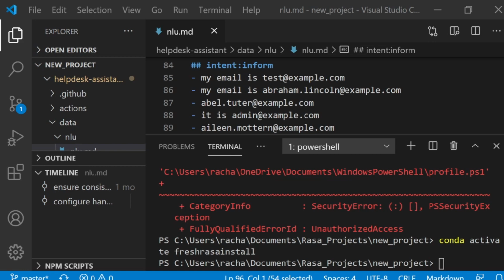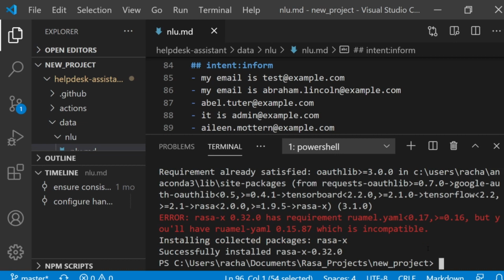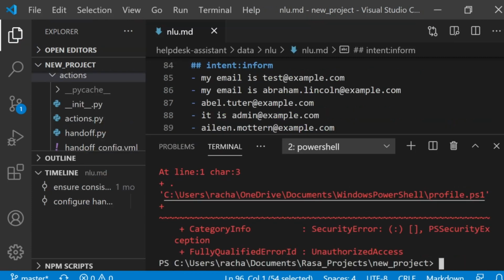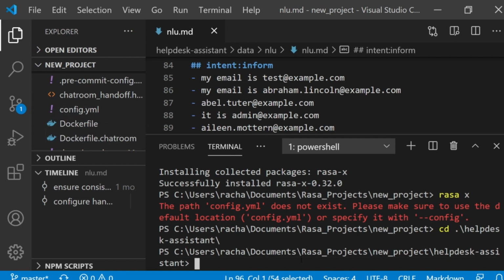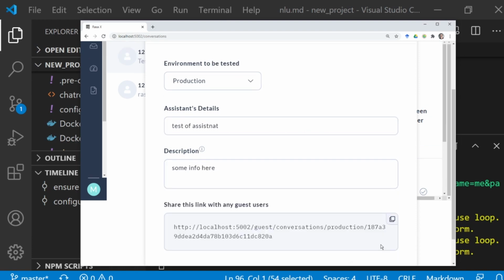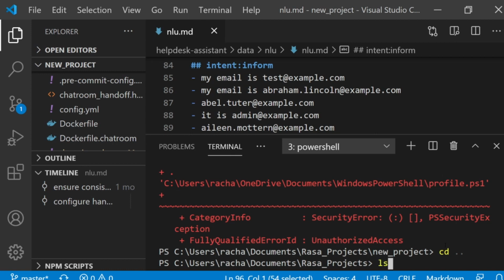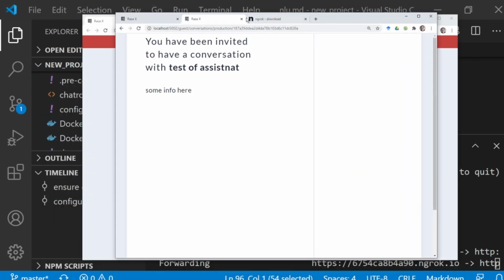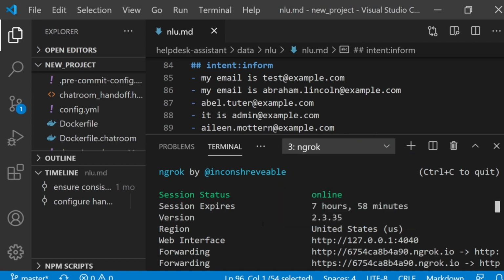Installing Rasa X Locally on Windows 10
In this short video we'll get started with Conversation Driven Development locally on your Windows PC.

Commands in order:

- conda activate freshrasainstall (replace "freshrasainstall" with your environment name as appropriate)
- rasa x (not executed in the video at this point)
- "localhost" replaced with "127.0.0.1" in the endpoint.yml file
- cd .\helpdesk-assistant\ (changing into the directory where the rasa assistant is being stored)
- rasa run actions (to run the action server)
- rasa x (executed in the video at this point)
- cd .. (go up one directory)
- ls (to list all files in current directory)
- ./ngrok.exe http 5002 (port may be different on your computer)

If you haven't installed Rasa on your local machine yet you may want to watch this installation video first:

If you want to install ngrok, you can find it here;

If you want to read the documentation for Rasa X, you can find it here;